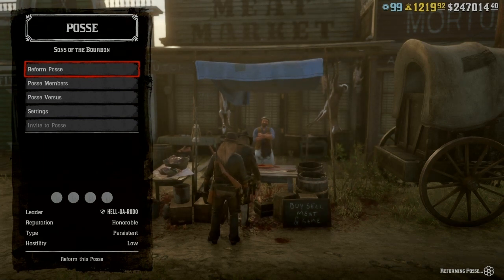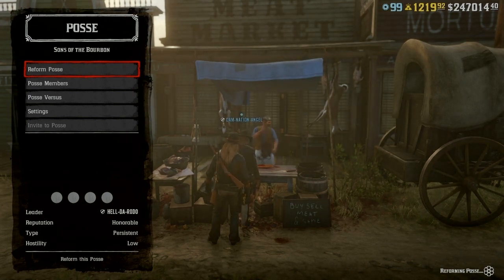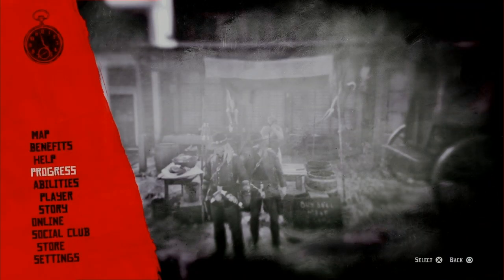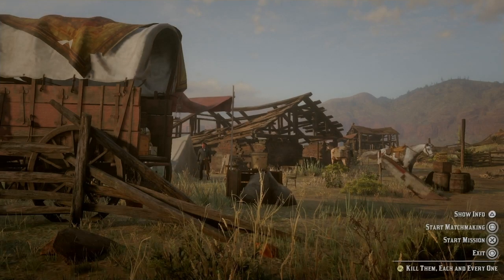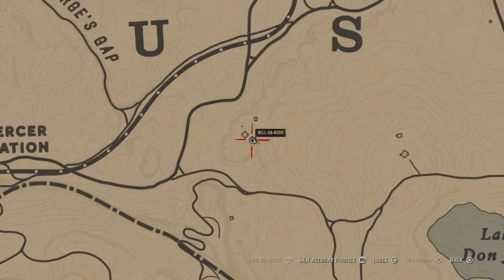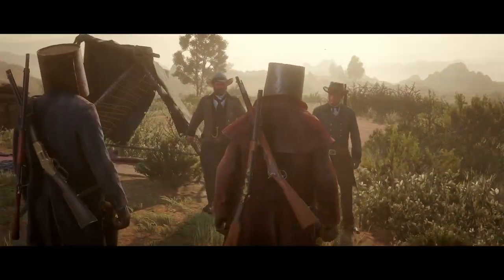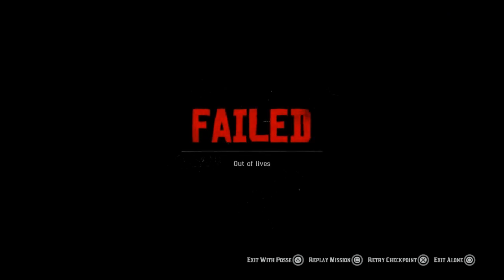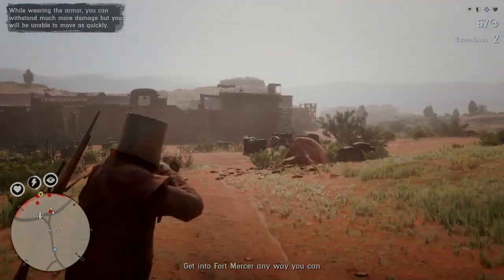CRAZY XP MONEY GOLD METHOD SUPER EASY RED DEAD ONLINE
Triple XP story missions
PLEASE 24 HR MEANS ONLY WORKING FOR 24HRS THAN CHANGES AT 8PM EST!!!PLEASE USE THE COLLECTORS MAP BELOW!!